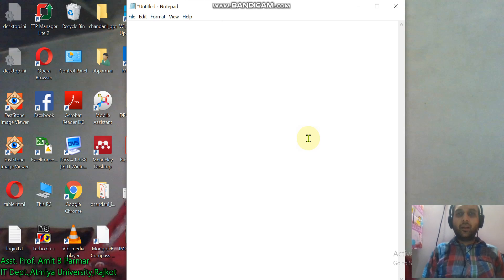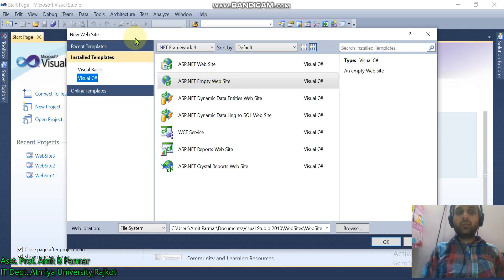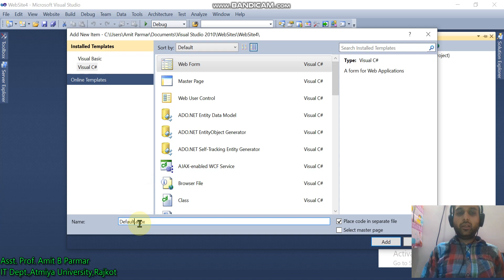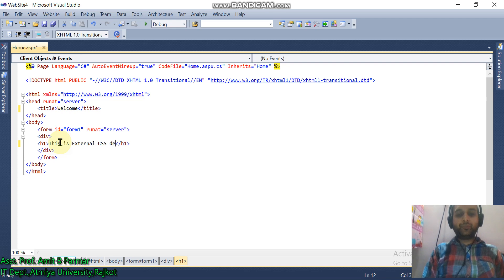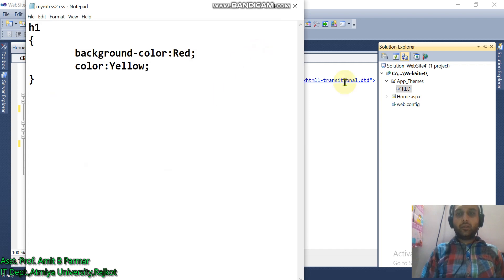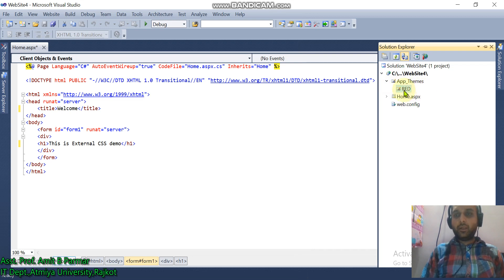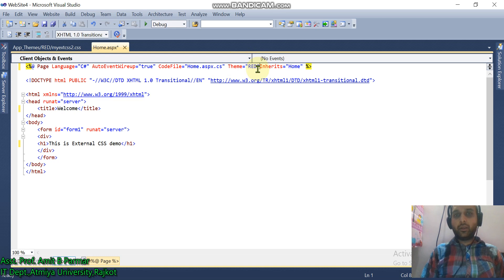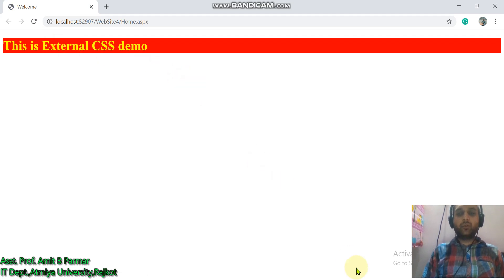Session - 4 ASP .Net : How To Use External CSS in ASP .Net Webpage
We can also include the external CSS file in ASP .Net webpage
For that, We can also include external stylesheet files in the APP_THEME folder.